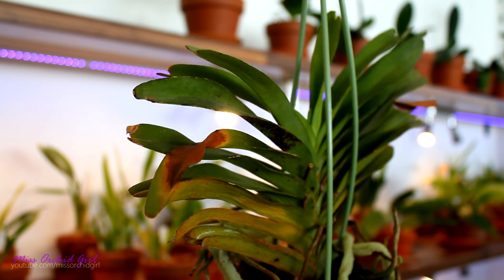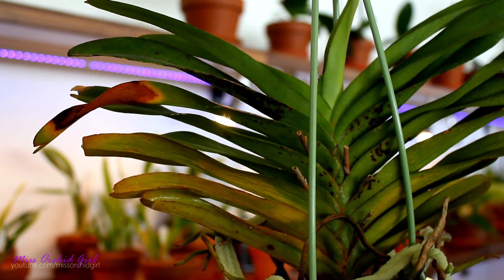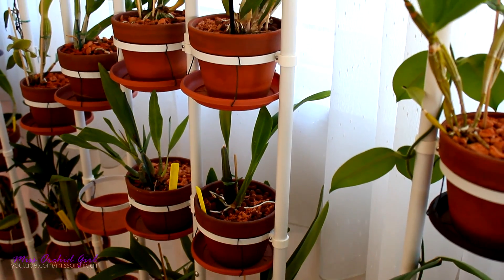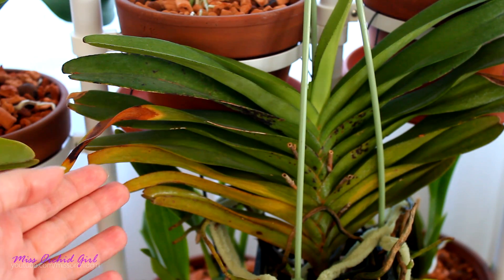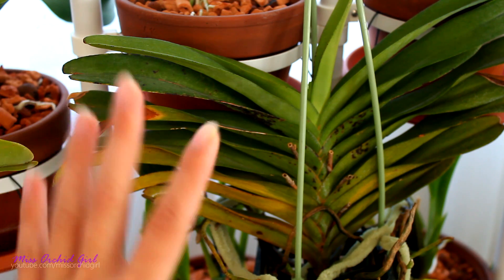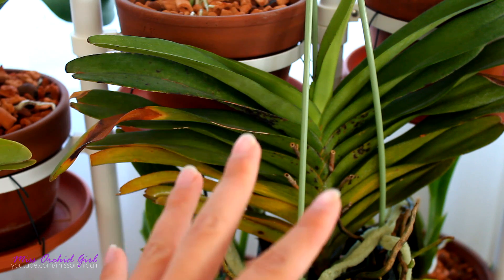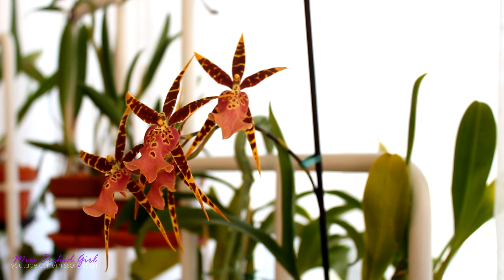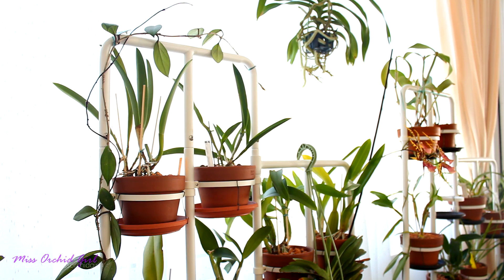Orchids and heat stress - why do leaves burn in the sun?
Many of us have been faced with sun burn on our orchids. These plants are simply not suited for direct hot sun. Let's try to find out what is actually happening.

I have talked about sunburn in the past in a more simple way, you can view the video

Actually the process is quite interesting. According to this article plants and not only are capable of producing heat shock proteins. These structures help cellular strength against stress factors and keep plants intact in severe conditions.

Being that orchids are not those types of plants that grow in extreme environments, they were never forced to find ways of adapting to such extremes. While they are tolerant to a degree of stress, there is a limit to which this can be stretched.

When it comes to heat and sunburn, orchids are very poorly adapted in comparison to other sun tolerant plants. Thus, if a certain limit is exceeded, an orchid can scorch in a matter of hours.
✿ Want to send me something? Here's my address!